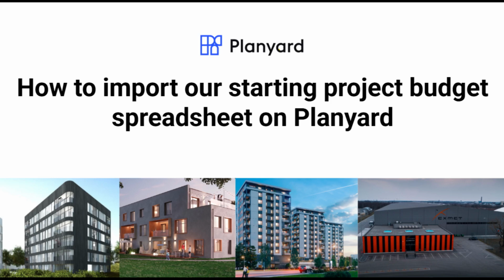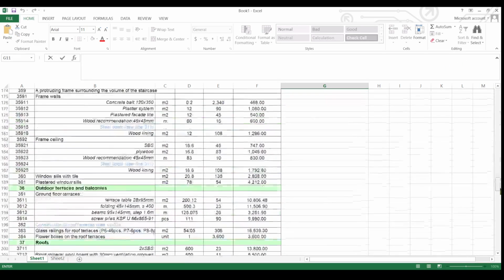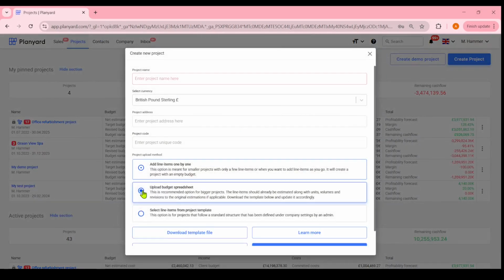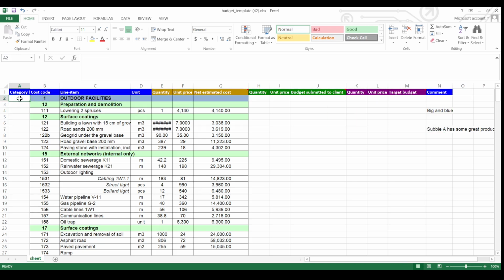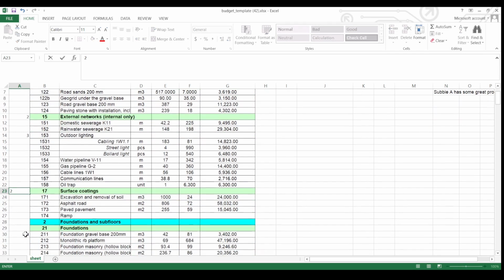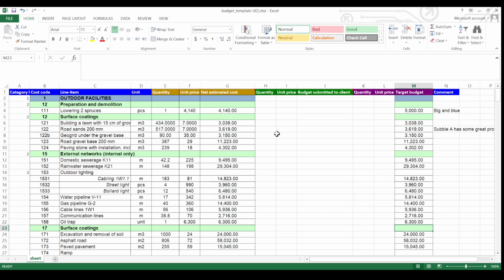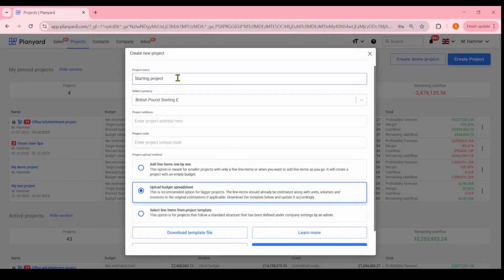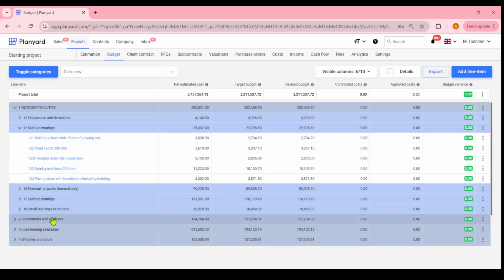How to Import Your Starting Project Budget Spreadsheet on Planyard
This step-by-step tutorial will teach you how to import your starting project budget spreadsheet into Planyard easily. We'll guide you through the entire process, from organizing your budget with categories and subcategories to uploading the budget for real-time cost tracking.

In this video, you’ll learn:

* How to organize your budget with cost codes, item names, unit prices, quantities, estimated costs, and client payment stages.
* How to use Planyard's budget template to map categories, subcategories, and third-level subcategories.
* Tips on setting up the Client Schedule of values and Target Budget for accurate cost tracking.

By the end of this video, you’ll be ready to upload your budget and start tracking project costs in real-time with Planyard.